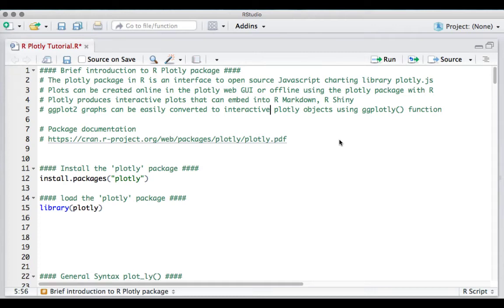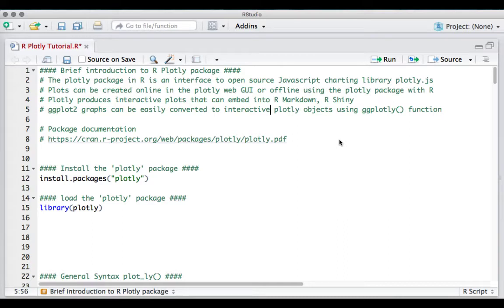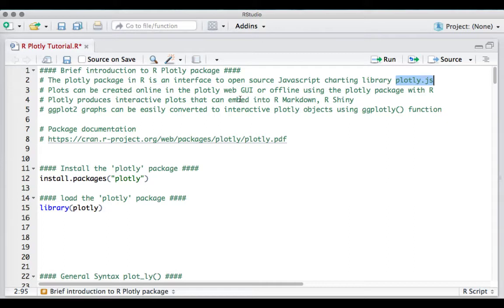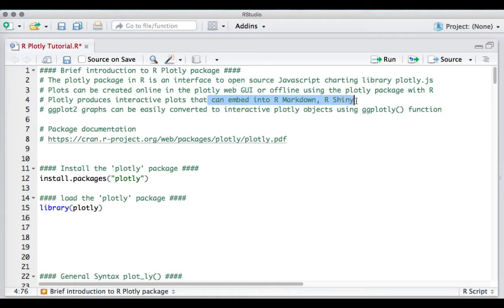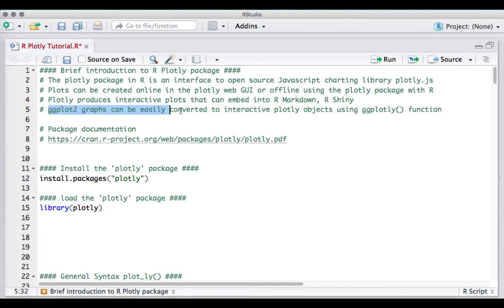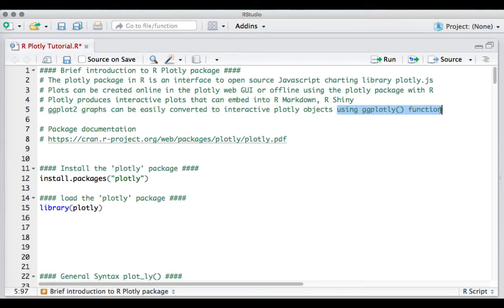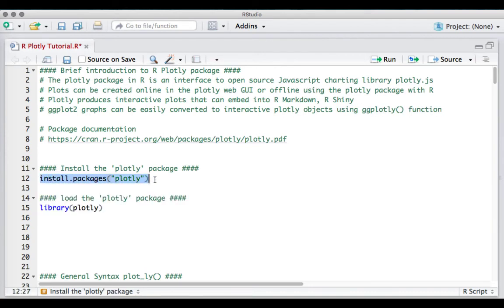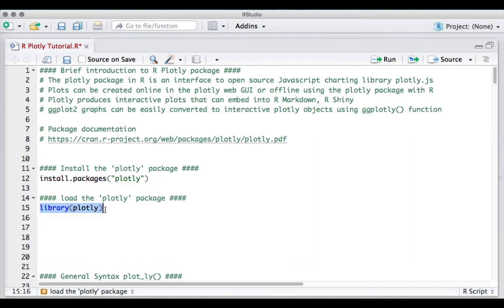R Plotly Tutorial - Introduction to R Plotly